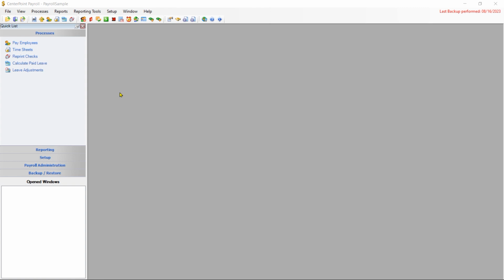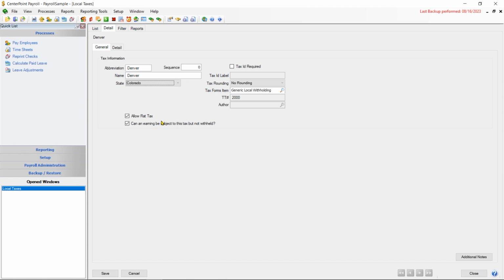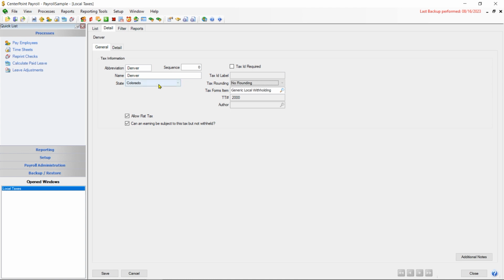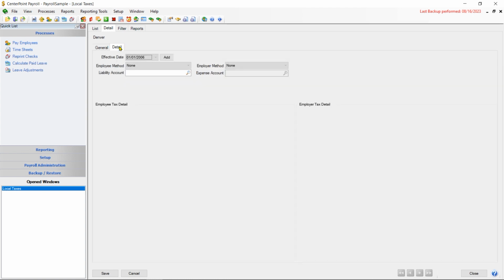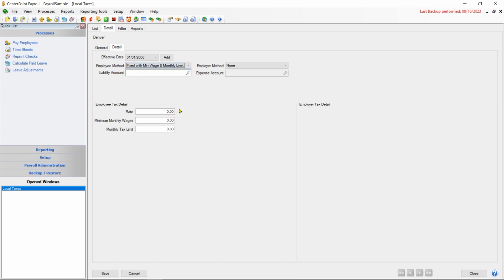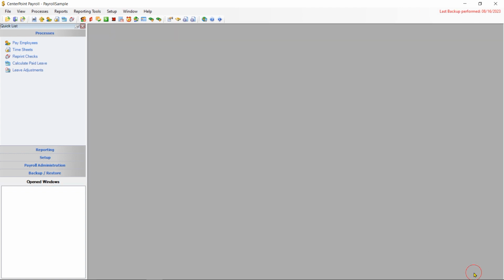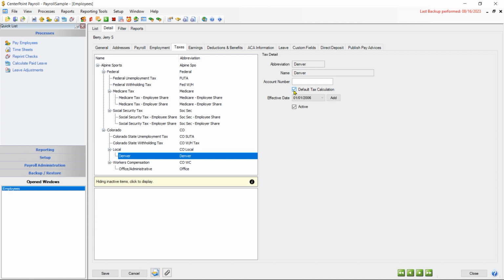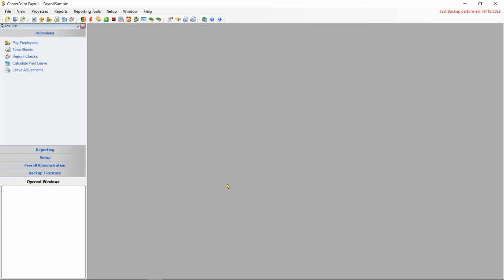How to Set Up Local Taxes in CenterPoint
Set up local taxes if your employees pay taxes for a municipality or school district.